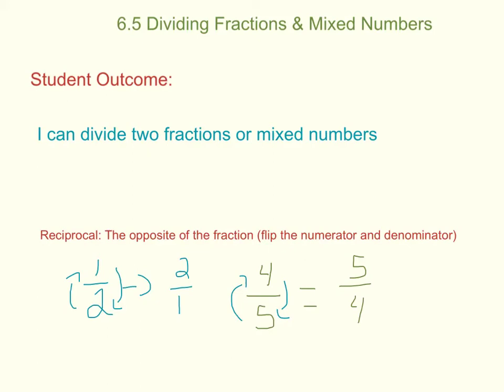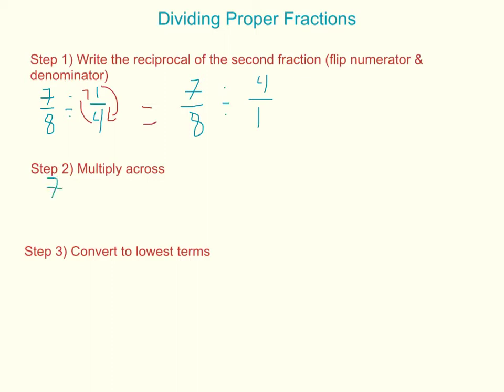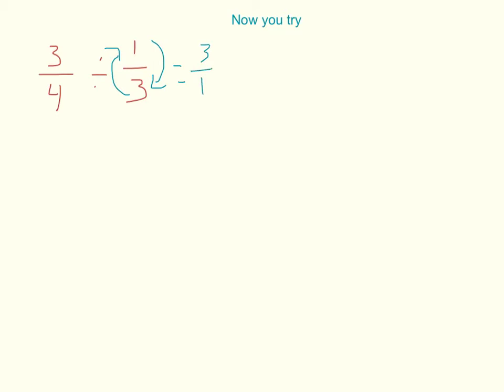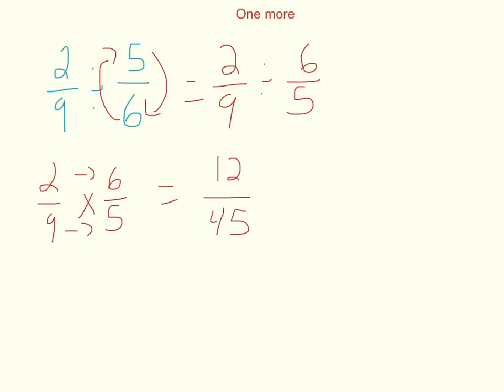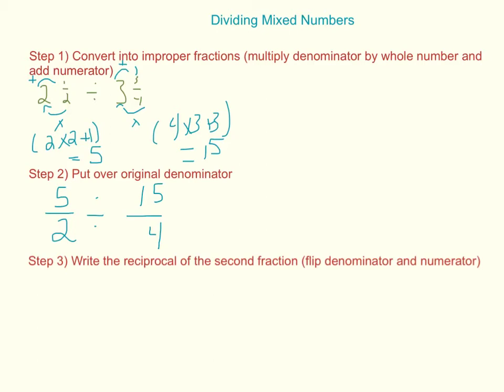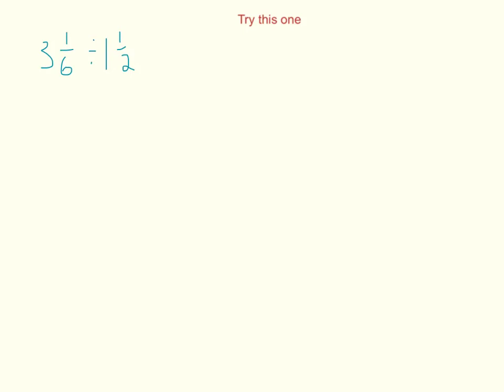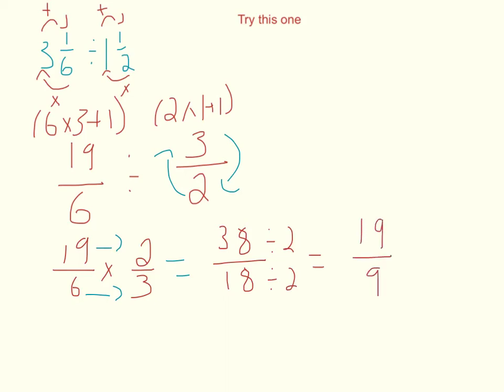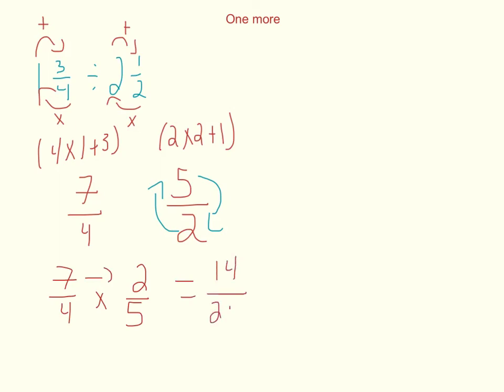6.5 Dividing Improper Fractions and Mixed Numbers